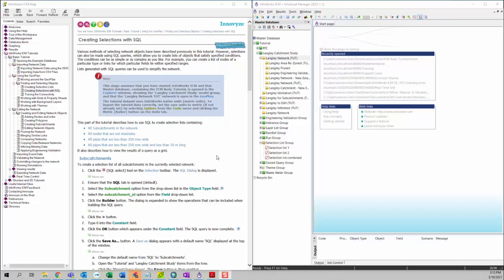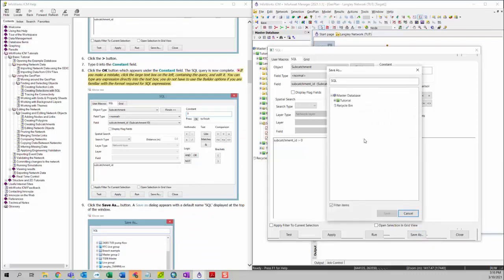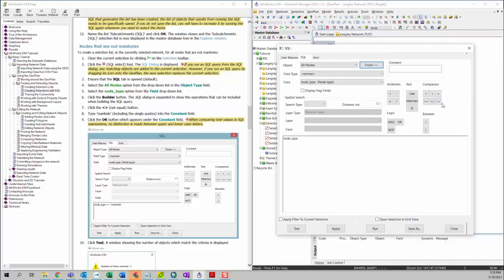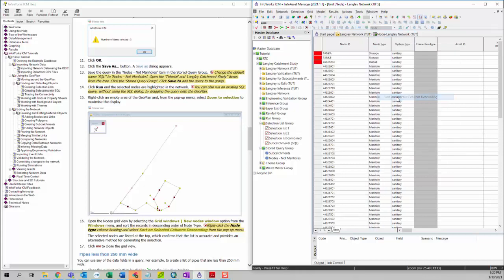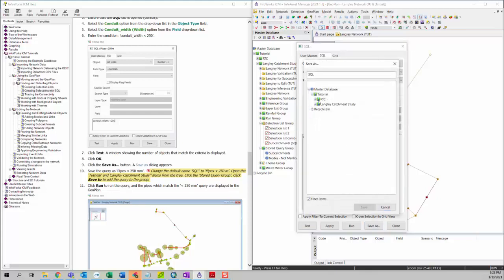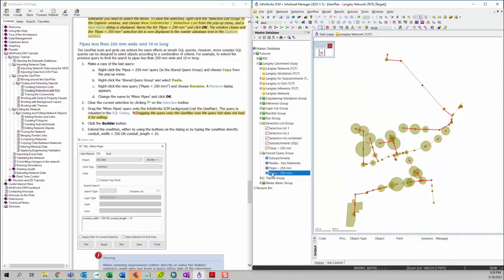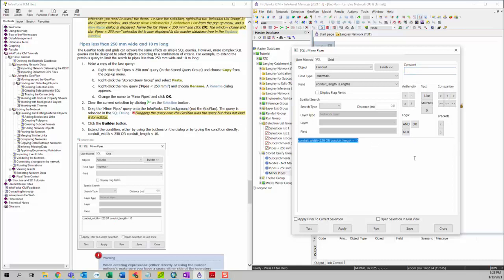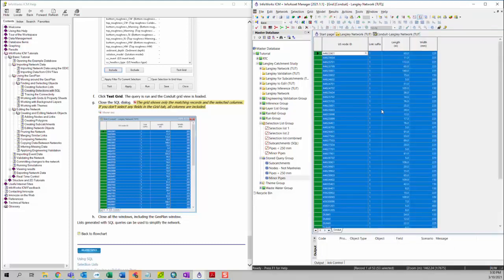InfoWorks ICM Basics Tutorial Series | Video 6: Creating selections with SQL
Selections can be made using SQL queries, which allow you to create lists of objects that satisfy specified conditions. The conditions can be as simple or as complex as you like. For example, you can create a list of nodes of a particular type or links for which particular fields lie within specified ranges. Lists generated with SQL queries can be used to simplify the network.